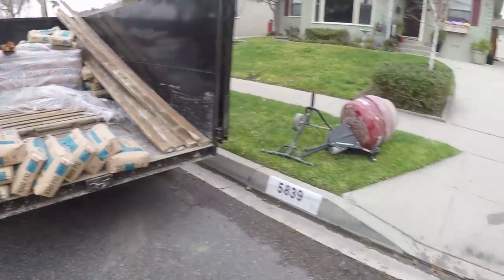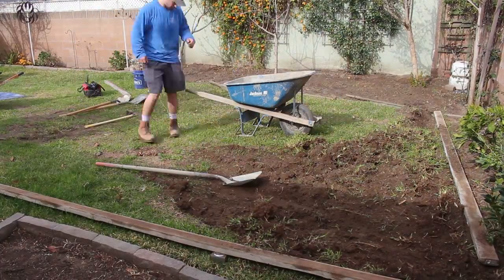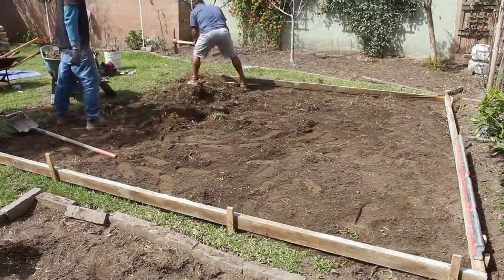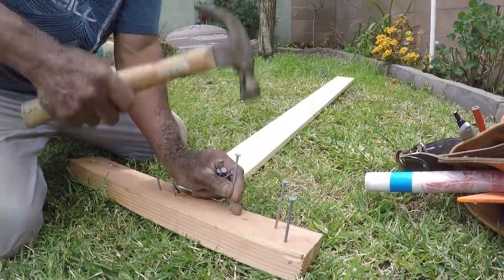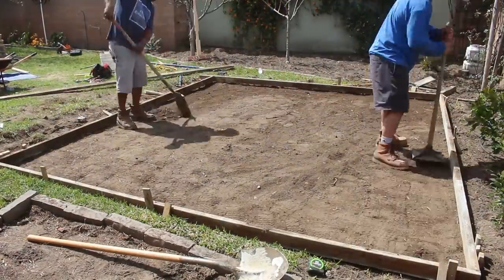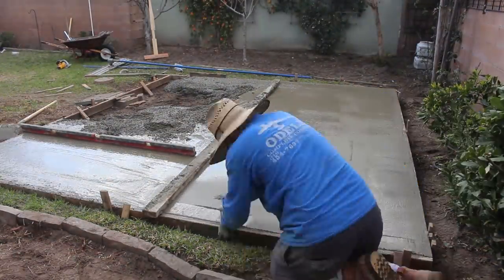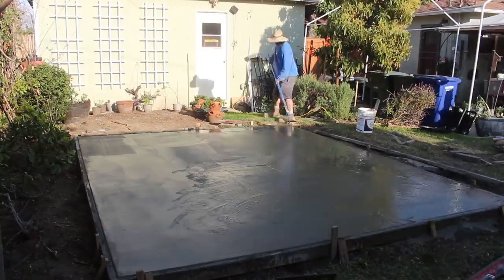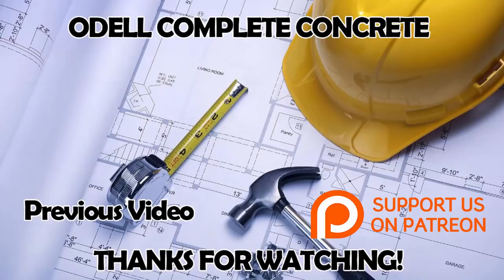How to Pour a Concrete Shed Slab for Tuff Sheds DIY!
How to pour a 12 x 12 concrete shed slab! This is a Great DIY video for learning how to pour a concrete shed slab and what it takes to do it. In this video we go over all the steps necessary for pouring a shed slab.